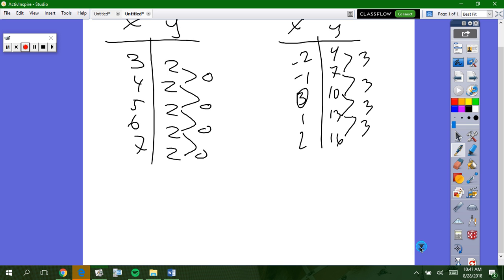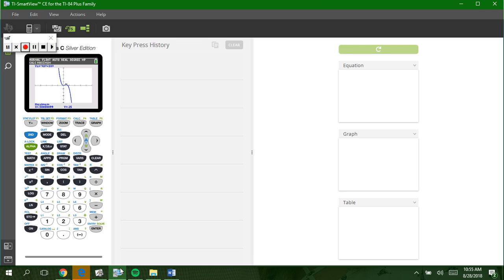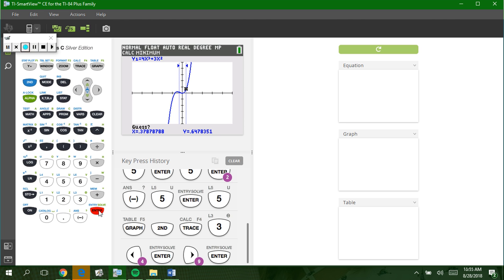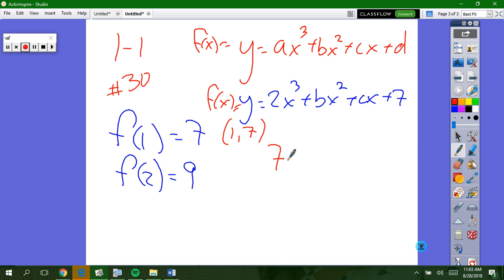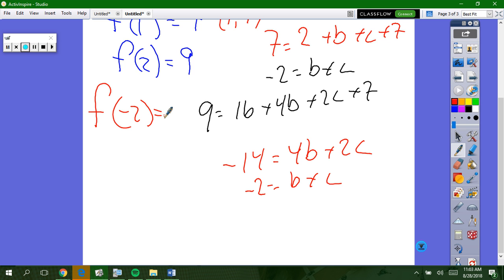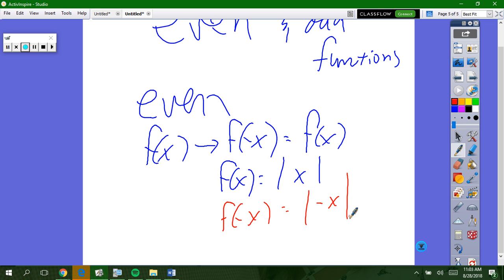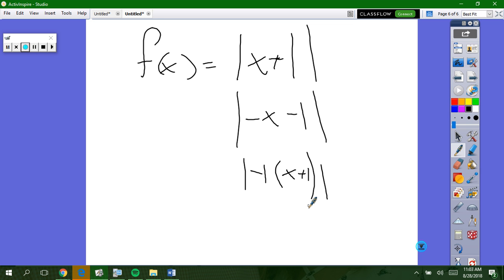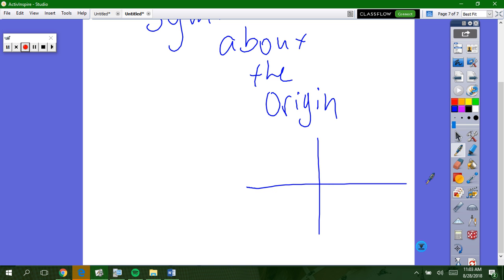a3 1 2